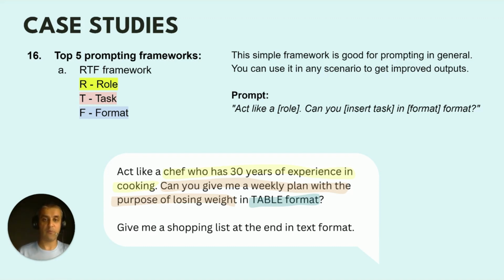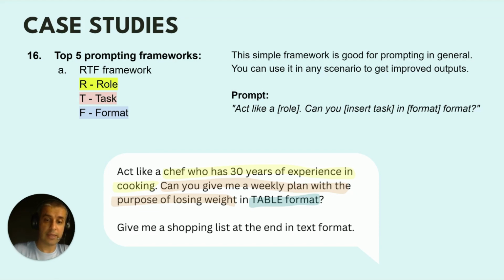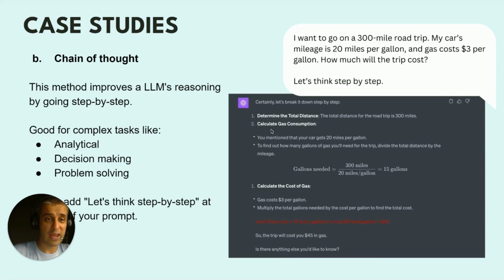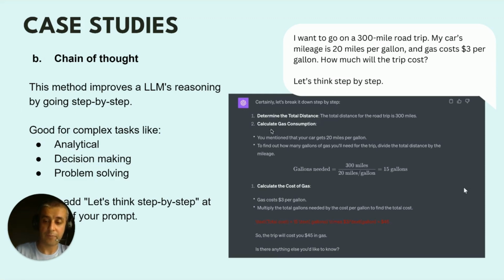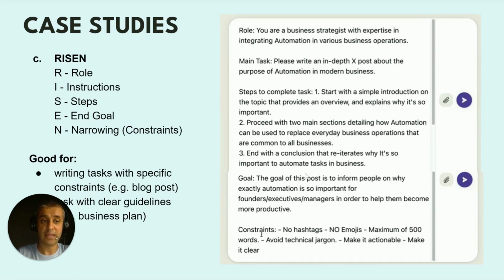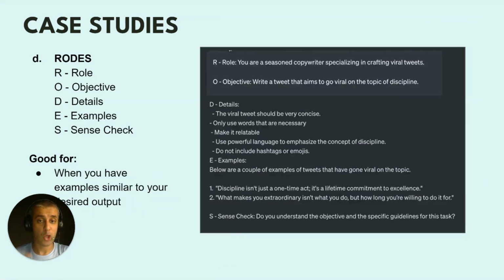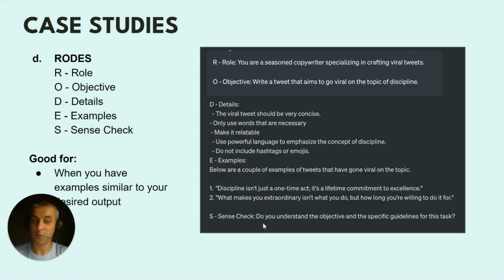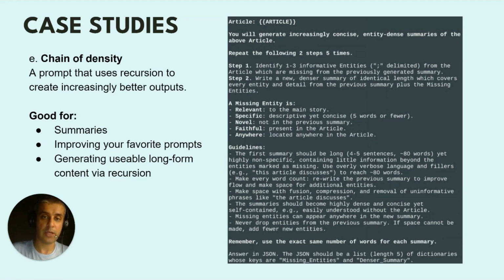Five Prompts to Achieve Success with Generative AI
In this video, I will discuss five prompting frameworks that will help you achieve success with generating the best results possible using Generative AI tools like chat GPT. I will explain the role task format, chain of thoughts, Risen, example-based, and recursive prompts. Each framework has its own unique approach to prompting and will provide you with valuable insights on how to get the most out of Generative AI. By following these prompts, you will be able to prompt effectively and efficiently, leading to better results in your AI-generated content.

TIMESTAMP:
00:00 Introduction
00:25 Role Task Format
01:42 Chain of Thoughts
02:34 Risen
03:36 Example-Based
04:33 Recursive Prompts

🔗 Links & Resources:
Connect with Raj Anand: